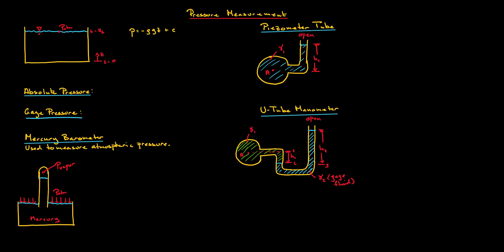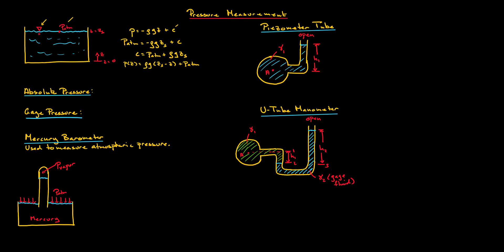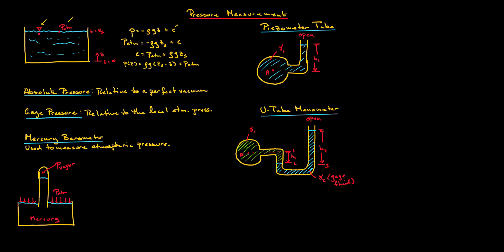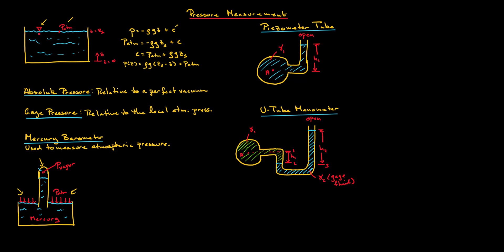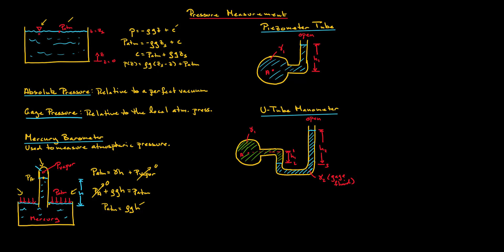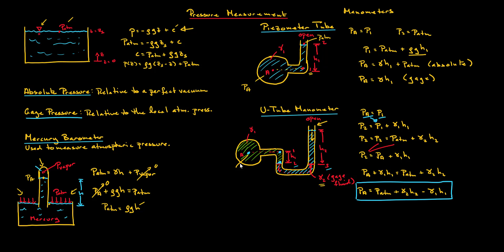Fluid Mechanics - Fluid Statics 2/4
Fluid statics
Pressure distribution in a fluid